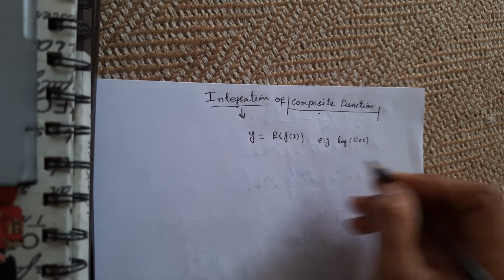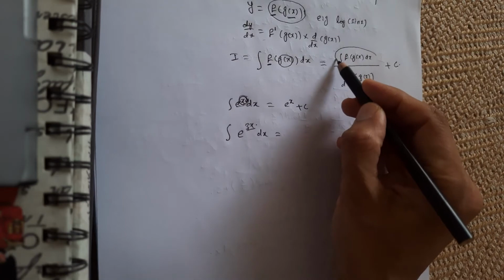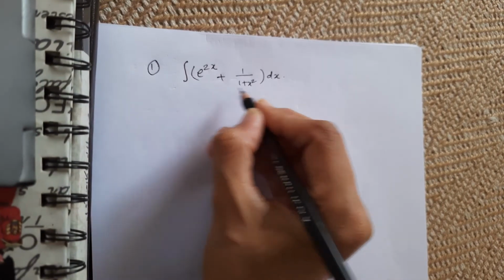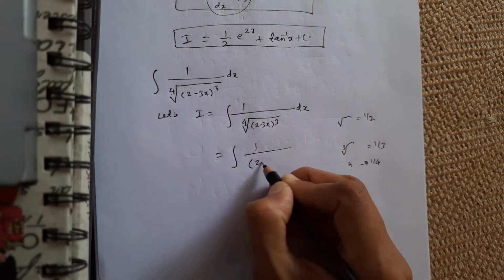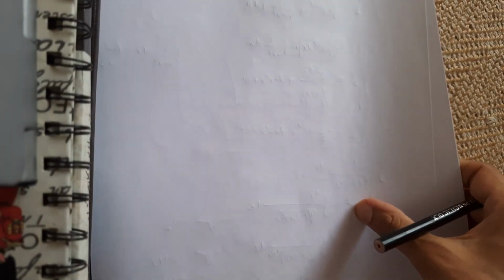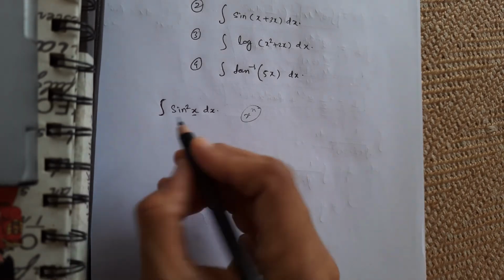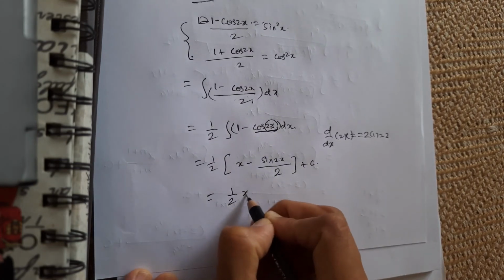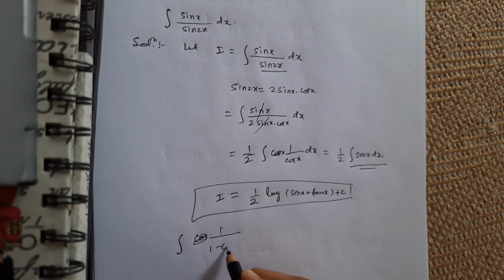Integration: Integration of composite function